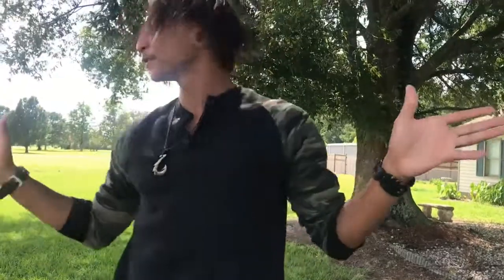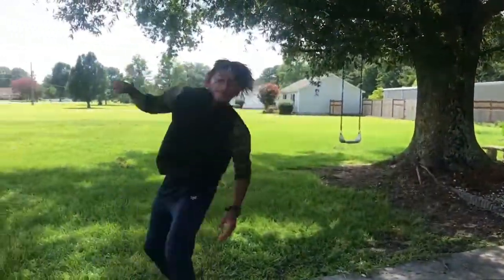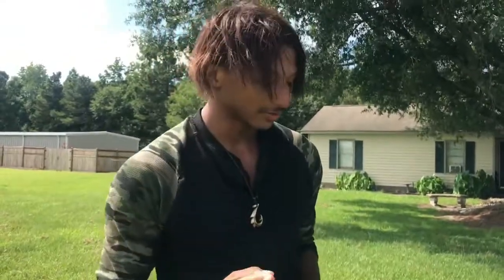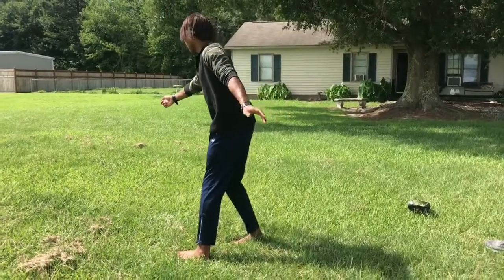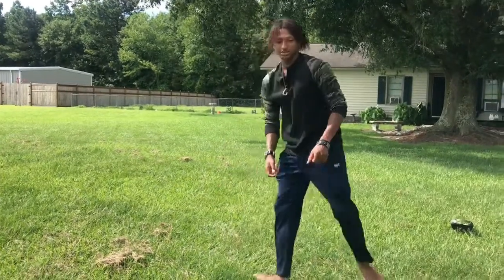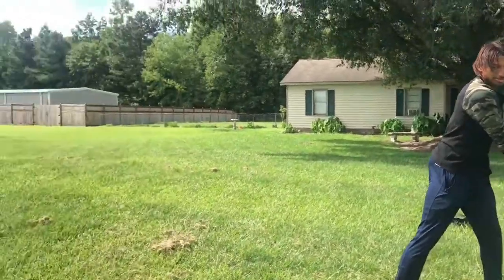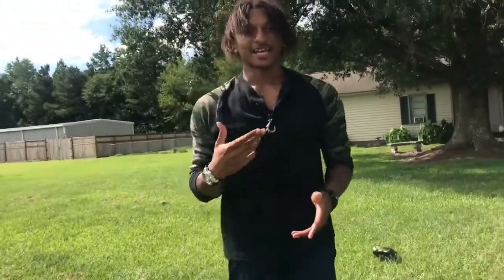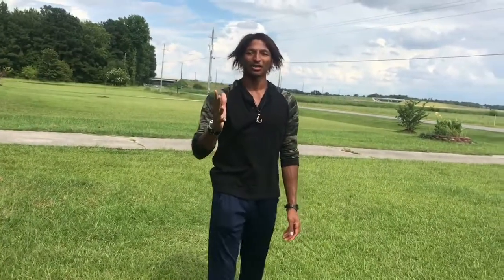540 KICK TUTORIAL!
THIS MAYBE MY FIRST TUTORIAL VIDEO, BUT I KNOW YOU GUYS GET THE JIST! Also more reaction videos are on the way!